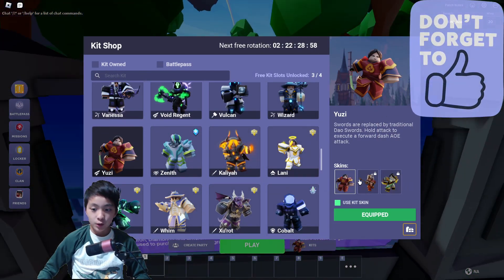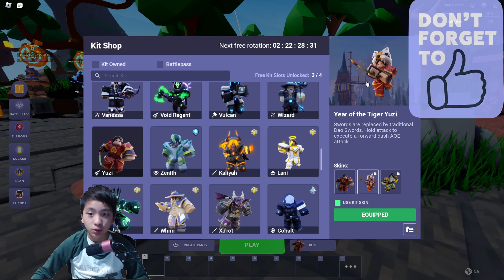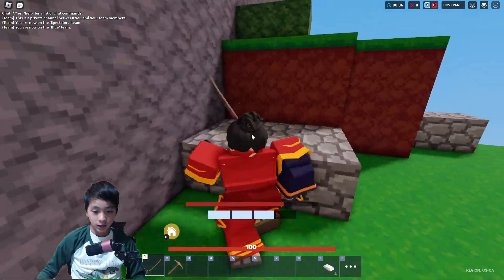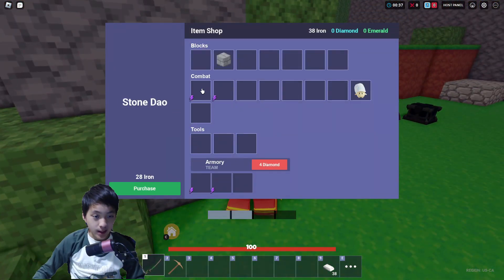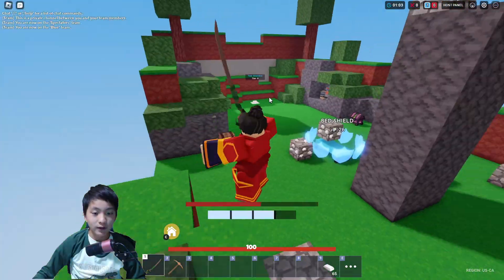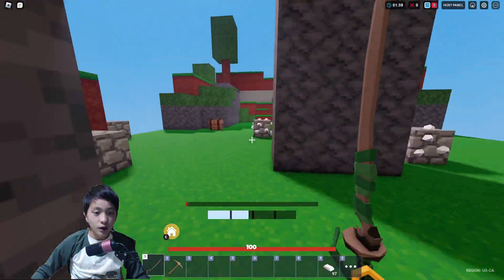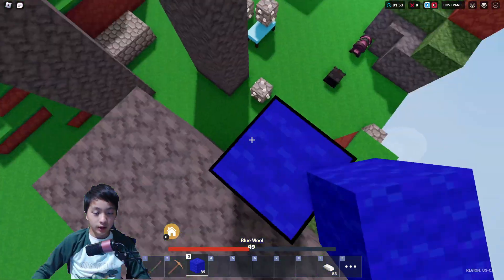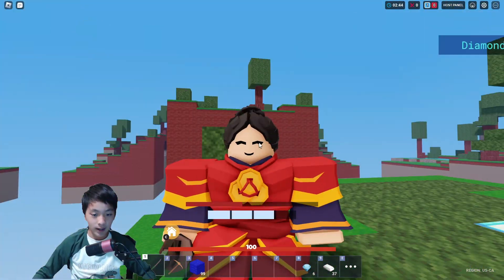YUZI KIT BedWars: How to Get YUZI Kit, How to Use YUZI Kit & YUZI Gameplay in a Match with Sunny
Watch it to the end to get to know how to play this YUZI KIT 100% in Roblox BedWars and have fun using the YUZI BedWars Roblox with Sunny.

Yuzi is a kit added in the January 28, 2022 update. Previously, the kit can only be obtained through the Lunar New Year Bundle 2022 but currently, it has been made available for individual purchase since February 11, 2022, without the skin. Her special items are daos. She's also in the Movement class.png Movement Class.

Abilities
Dao Swords
Players with this kit equipped will have their swords in the Item Shop replaced with daos. They give the ability to dash when held, but are slightly more expensive to buy than the regular swords. Dao Swords can also negate fall damage if the player dashes just before hitting the ground.

Dao Dash
Yuzi's dao allows her to charge up for 0.5s before releasing a dash forward, dealing 18-34 damage (depending on what Dao the player has) to all enemies in front and lunging 8 blocks forward. It has a 3s cooldown between dashes.

Yuzi has 4 charges in her dash which will replenish slowly after not dashing for 10 seconds. Using all dashes will disable the ability to dash. Players who aren't Yuzi can dash if they are given a dao sword.